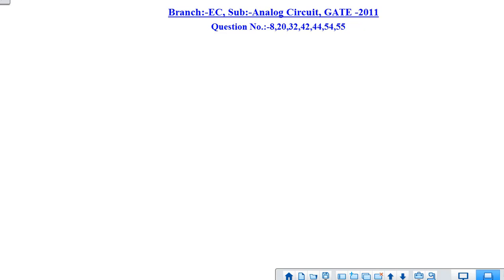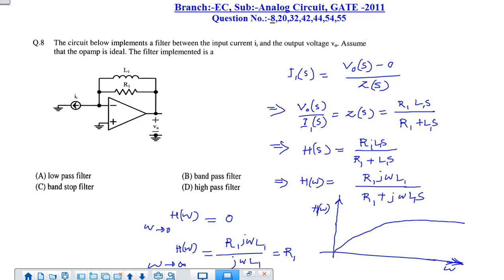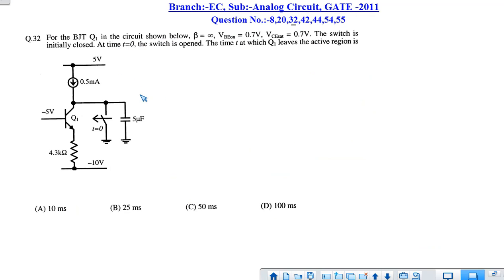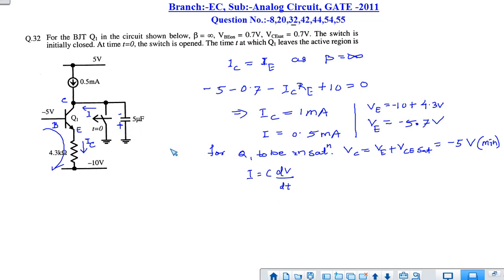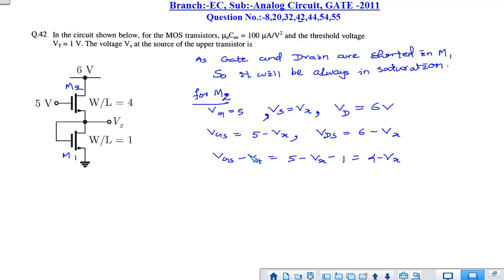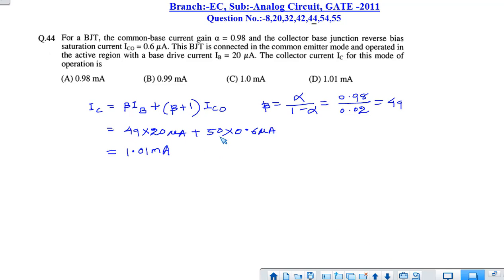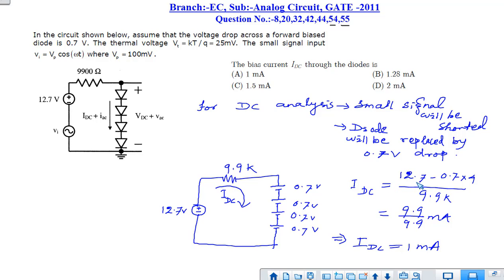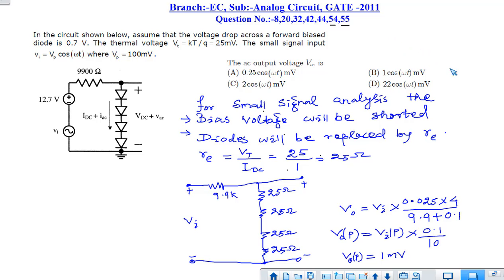EC Analog Circuit all questions and answers GATE 2011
Objective is to build strong concept of students through in-depth analysis of Previous year GATE questions. Lectures and solutions will be given by me, your helping hand Chittaranjan Debata, IIT Kharagpur Alumnus,  cleared Engineering Service more than once and currently working in Department of Telecommunication (DoT).

You may follow below mentioned links for Analog Circuits solutions year wise :-